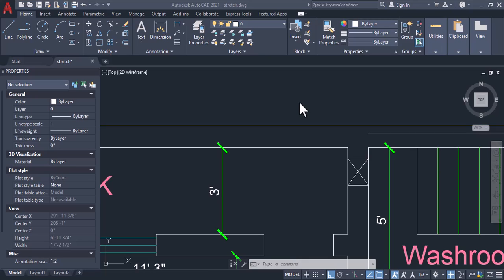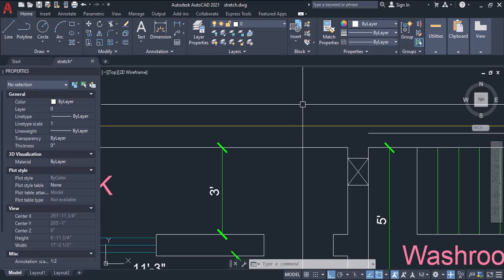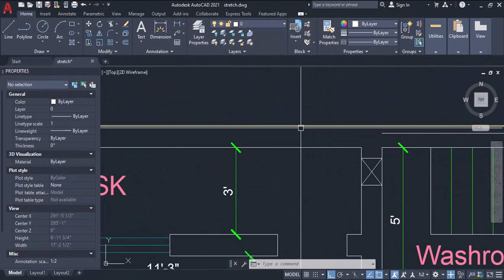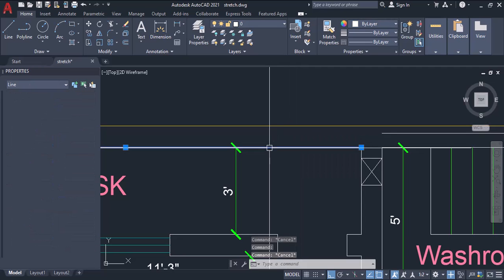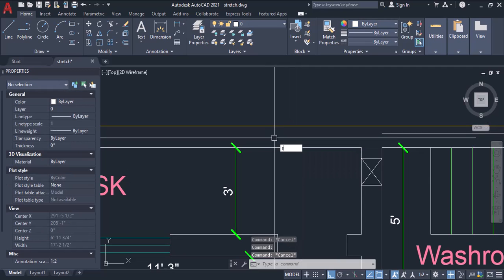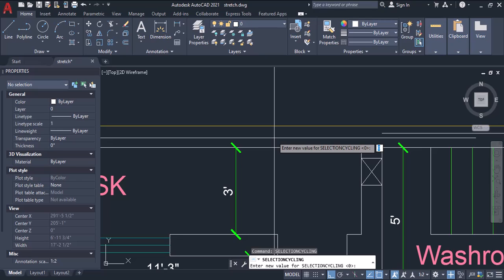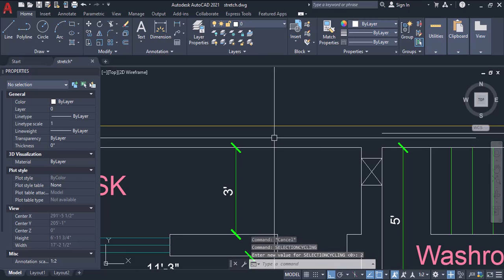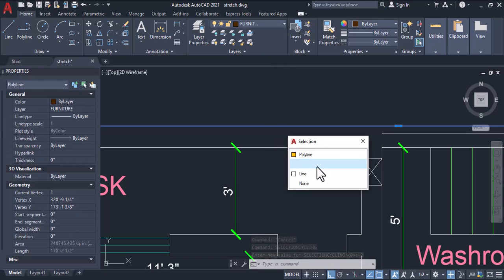Select overlapping objects in AutoCAD | Selection Cycling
Welcome back to another video with the cadsource, Today, we’ll explore a game-changing feature called Selection Cycling.
 If you’ve ever struggled with selecting the right object in busy areas of your drawing, this tool is your new best friend
“Selection Cycling allows you to easily select overlapping objects in AutoCAD.”